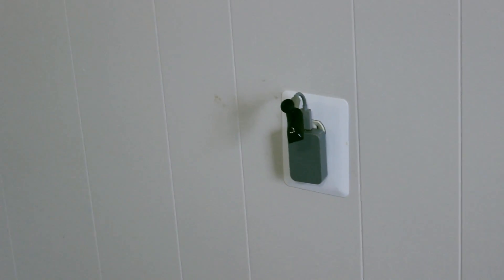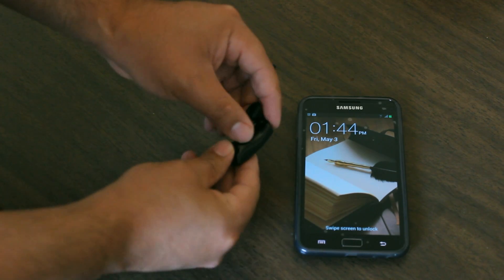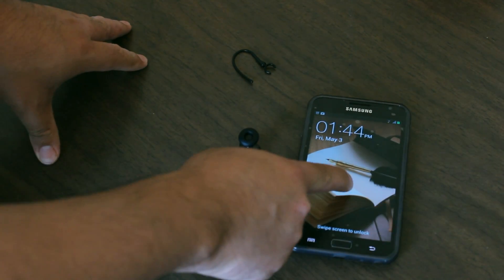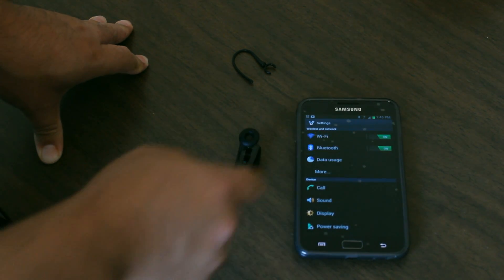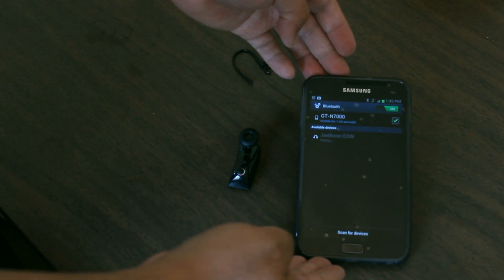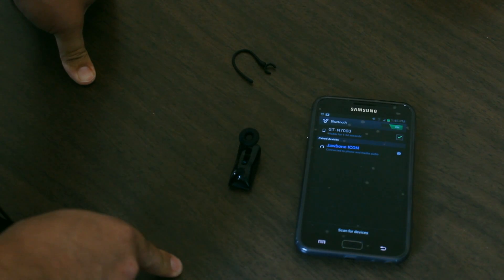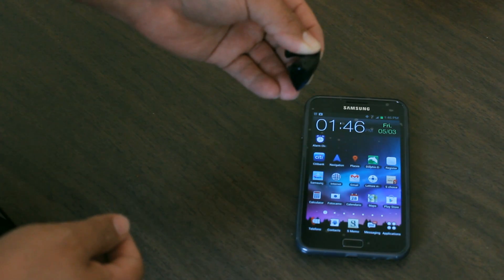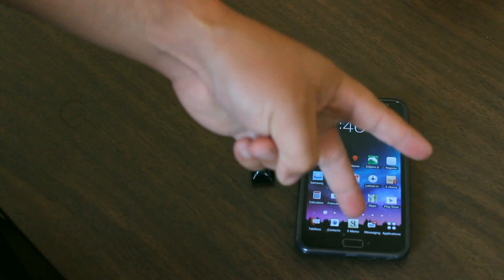How To Pair and Use A Bluetooth Headset With The Samsung Galaxy S4, S3, S2, Note and Note II.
Pairing and using the Jawbone Icon Thinker Bluetooth headset with the Samsung Galaxy Note. The same procedure applies to the Samsung Galaxy S4, S3, S2, Galaxy Note II and Android phones.
OS on the phone: Android 4.0.4. You can also pair and use Sony (pass code: 0000) and Samsung Bluetooth headsets with this video. If you don't see your headset while on the Bluetooth menu, press "scan for devices." Check us out on Instagram

Song: Morning. So Frail.

MY Album DOS coming later to Spotify and Apple Music...

every Wed. 5 p.m.
Sat. 9:30 a.m
and Sun. 5 p.m.